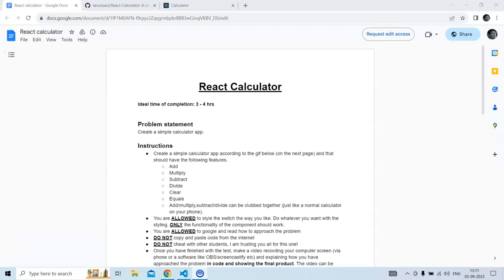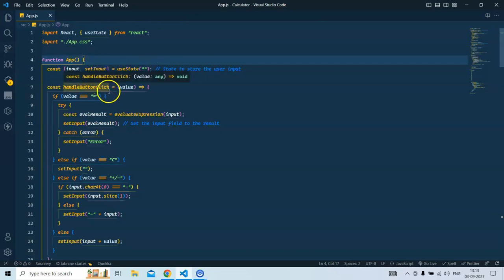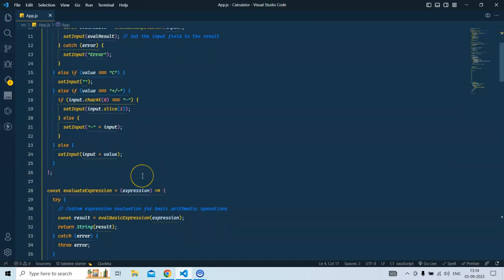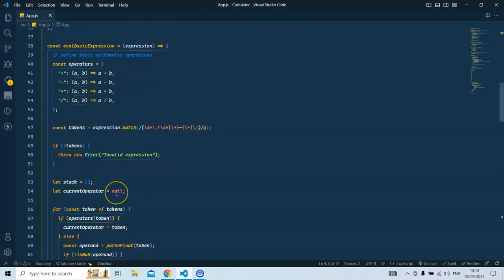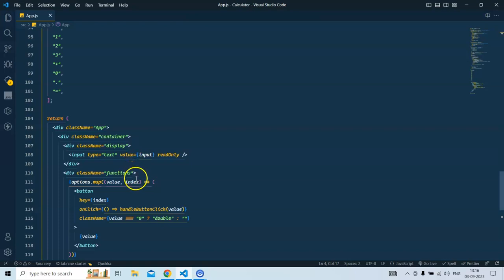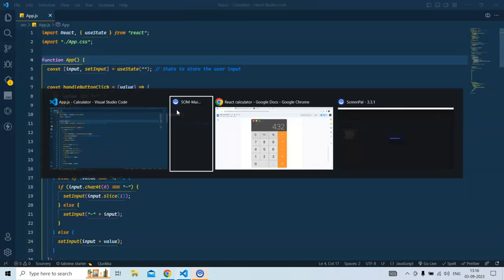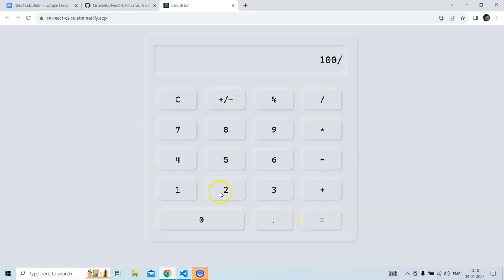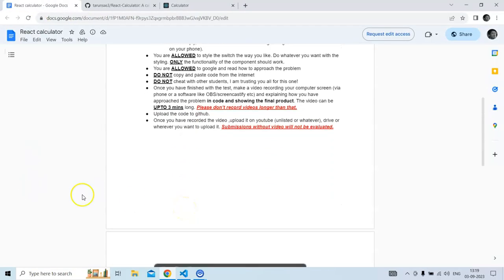React Calculator Project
A calculator is a device that performs arithmetic operations on numbers. Basic calculators can do only addition, subtraction, multiplication and division

Technologies Used : React JS